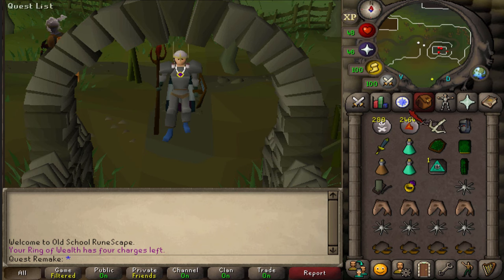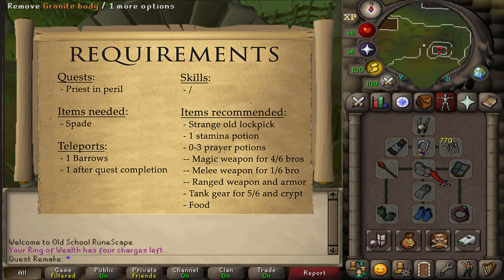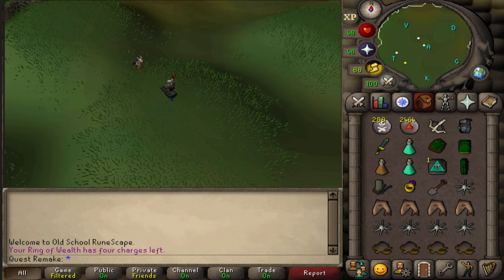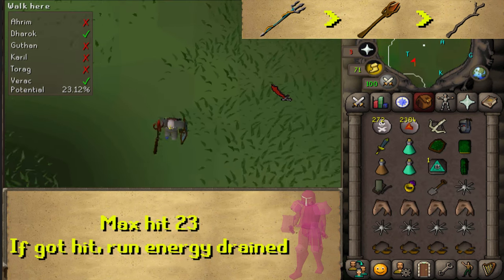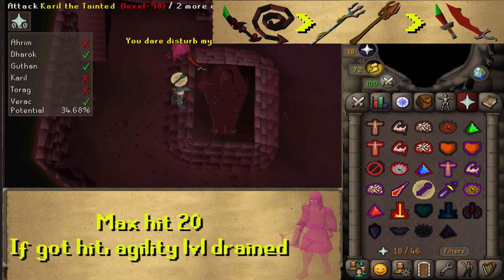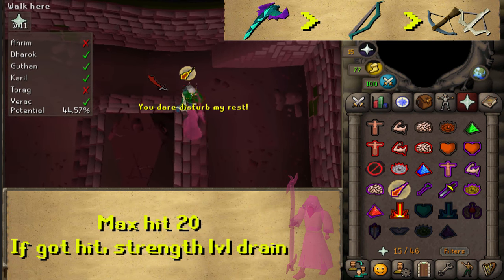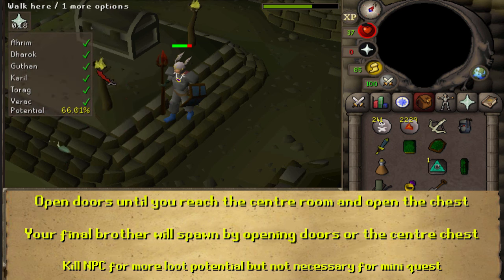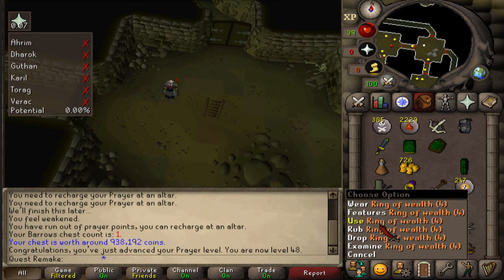His Faithful Servants Guide - Your first barrows run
0:00 requirements
2:38 Start
3:34 Dharock
4:25 Verac
5:04 Torag
5:36 Guthan
6:32 Karil
7:30 Ahrim
8:50 crypt
10:36 Strange icon and rewards

items needed: - spade
recommended: - Strange old lockpick, if you want to skip the crypt maze
- 1 stamina potion
- 0-3 prayer potions, depending on your combat stats and weapons
- A magic weapon to kill 4/6 barrows brothers. Magic dart, iban blast, trident of seas
- A melee weapon to kill an archer. Bring a DDS to spec. You could also mage
- A ranged weapon and gear to kill the mage. Magic will splash. Bring melee or ranged
- Equip tank gear. 4/6 brothers have negative magic defence so your magic will splash less
- full invent of food
Teleports:
- 1 Barrows after completing your run to quickly return to the surfac
- 1 after mini-quest completion